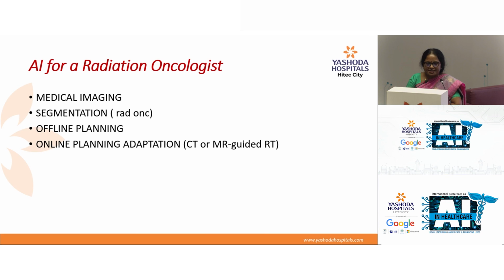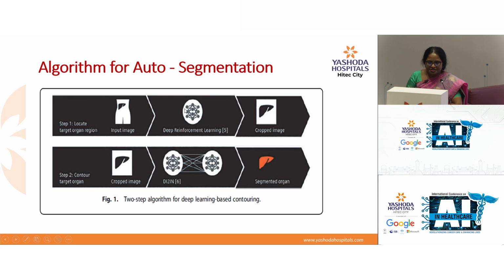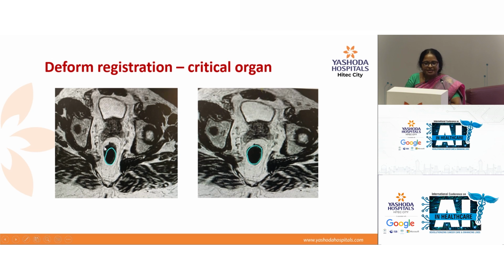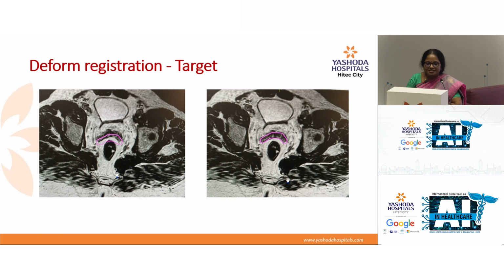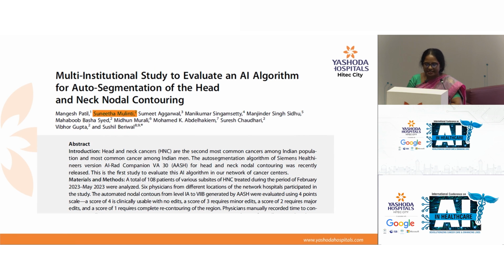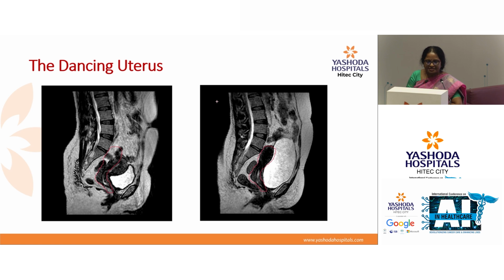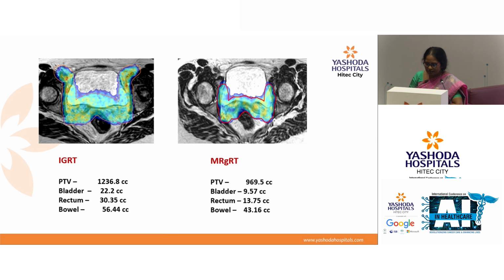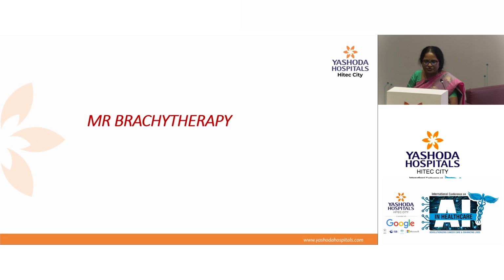Part 3: How AI is Transforming Cancer Radiotherapy | Dr. Suneetha Mulinti | AI in Healthcare’25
Dr. Suneetha Mulinti continues her presentation by demonstrating how AI-powered automatic segmentation and deformable image registration are changing the precision and efficiency of radiation therapy. Through daily imaging, the system adjusts to anatomical shifts such as gas movement or organ deformation—allowing oncologists to contour targets in near real-time.

She shares clinical examples of how MR Linac systems have helped reduce treatment volumes by 40–50%, significantly minimizing radiation exposure to healthy tissues. These AI-driven enhancements are especially impactful for pelvic, bladder, prostate, and small lung tumors, where movement is common. Her team’s work has contributed to national and international research, showcasing India's leadership in precision oncology.

Dr. Suneetha Mulinti concludes by emphasizing the transformative role AI will play in future applications like brachytherapy and automatic segmentation—underscoring the value of clinician-led innovation in cancer care.